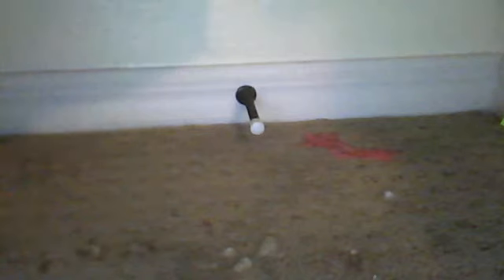Request: Always Infinity Heavy Pad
Absorbency and Review! Thanks! Requested by marie nowak :D
Jenny
ps SUBBY TO MEEE